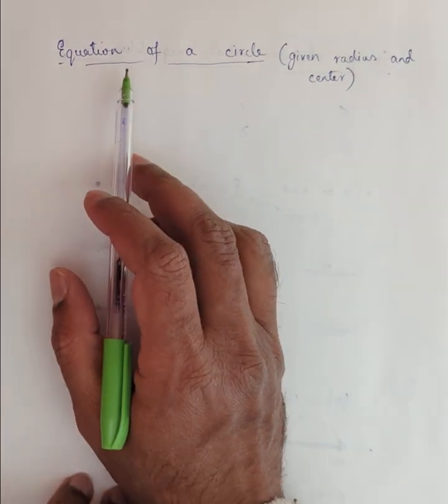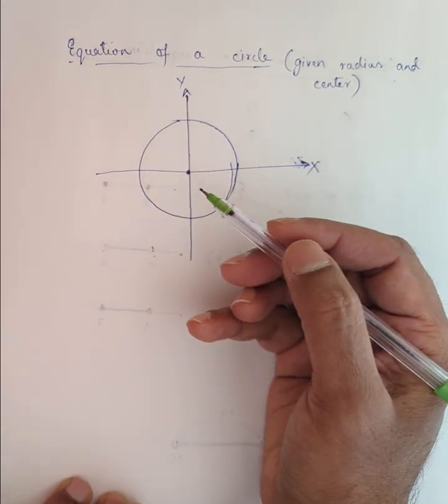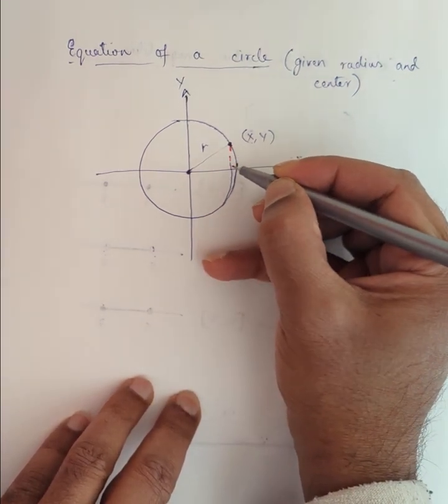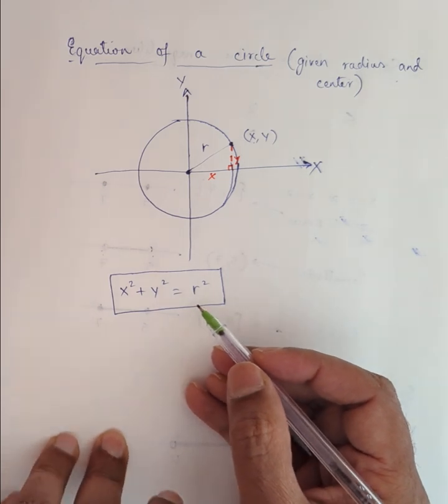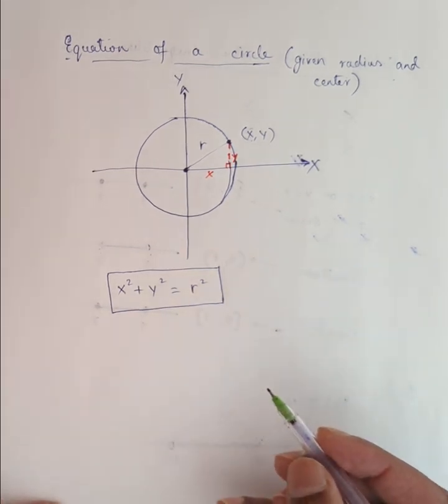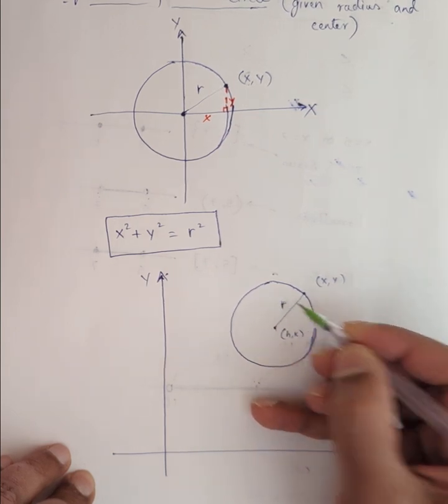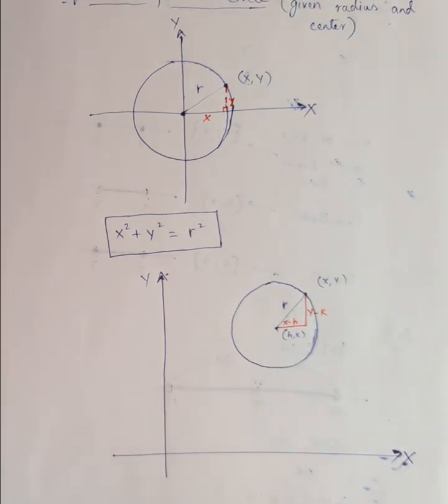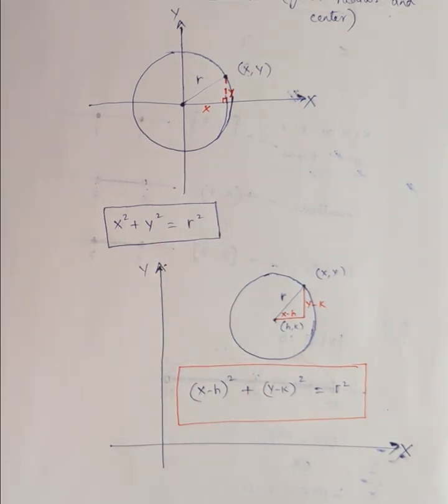Equation of a circle (given center and radius)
This video derives the equation of a circle when its center and radius are known.